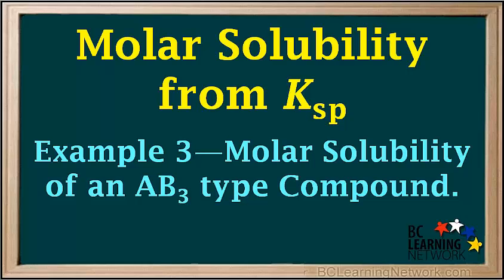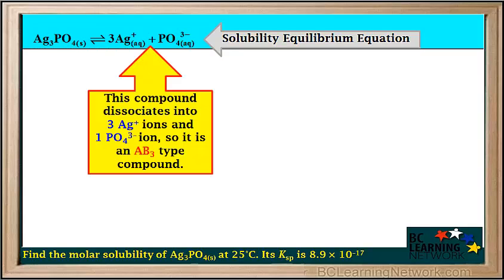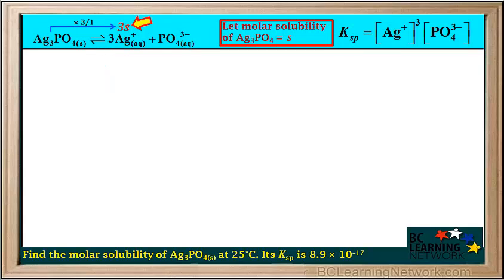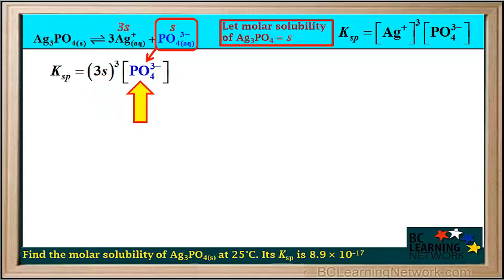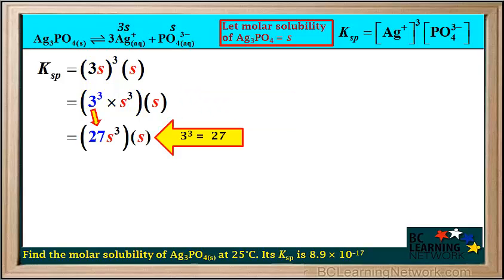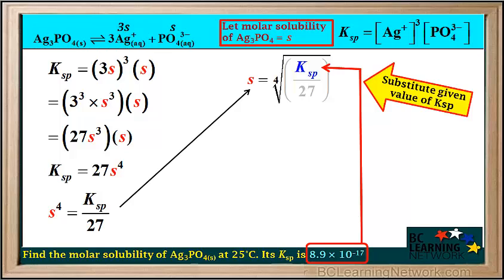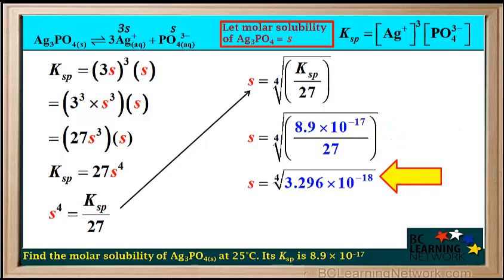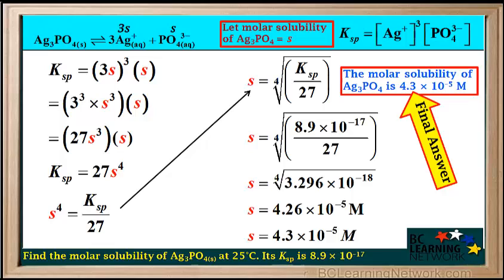WCLN - Molar Solubility from Ksp - Example 3 - Chemistry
Molar Solubility from Ksp - Example 3

0:01that do
0:08in this video will do an example were will calculate the molar solubility
0:12have been a b3 take compound given its KSP
0:16were asked to find the molar solubility of silver phosphate
0:20ag3 PO 4 at 25 degrees Celsius
0:24we're given at the KSP value for AG three PO 425 degrees
0:29is 8.9 times 10 to -17
0:33the first step is to rate the balanced equation for the solubility equilibrium
0:38at AG three PO for ag3 PO 4
0:42forms three eighty-plus science and one phosphate
0:45RP 0 for 3 minus I N note that because this compound associates in 23 a jeep by
0:52science
0:53and one PO 43 minus I N it is identified as an 83
0:59type compound here
1:02right dick aspx passion for this reaction KSP
1:06because the concentration at a jeep less cute times the concentration
1:10PO 43 minus will represent the molar solubility and a g3 peeled for
1:17by the letter S we see
1:20from the equilibrium equation that the mall ratio Adeje plus
1:24to the compound ag3 PO for is 321
1:28so the concentration at a jeep bus will be equal to
1:323ds equation also show that the mole ratio
1:37appeal for three minus 283 PO for
1:41is 121 so the concentration a PO 43 minus
1:45is just equal to s now
1:49we need to find a value the molar solubility yes
1:53we start by writing down the KSP expression here
1:56we have determined that the concentration at AG plus
2:01is equal to 3s so we can substitute 3s
2:05in for the concentration the AG plus in the KSP expression
2:09like this
2:13the equation also tells us that the concentration of phosphate
2:16PO 43 minus is equal to ass
2:19so we can substitute SN for the concentration appear 43 minus
2:24in the KSP expression like this we start with the expression Casspi
2:31is equal to 3s all queued times s
2:35map tells us it AB
2:39all cue is equal to a kid time to be cute
2:42so 3s all kid is equal to 3 kid
2:47Times Sq three key is equal to 27%
2:51so we put 27 in here for 3q
2:54sq times ass
2:58is equal to ask to the fore so Casspi
3:01egos 27 ass to the fourth now we divide both sides by 27
3:08in order to isolate ass to the fore so as to the for
3:13is equal to KSP over 27 in order to solve her ass
3:20we take the 43 you both sides of the equation
3:23taking a four through to both sides
3:27we get ass is equal to the fourth through at the fraction KSP
3:32over 27 now we can substitute a given value
3:37KSP 8.9 times 10 in the Negev 17
3:41in for the KSP in the equation like this
3:47on some calculators you can solve this expression
3:50all in one step here will do it step by step
3:54will start by dividing 8.9 times tended to -17
3:58by 27 and this gives is 3.2 96
4:03times tended to -18 we have more significant figures 10 we need here
4:08but will round off to the correct number of significant figures at the end
4:12so we can say that yes is equal to the 430
4:163.2 96 times tended to -18
4:19so to get the value for ass
4:23we take the 430 at 3.29 6
4:26times 10 in the negative 18
4:29and we get 4.26 times 10 a negative
4:32yep because ass represent smaller concentration
4:36we at the unit am for malaria d however
4:39we see that the original KSP was given to us
4:43in two significant figures so that means we must round the answer
4:47to two significant figures so the final answer is 4.3 times tend to the negative
4:53fear
4:54smaller so will restate the final answer to the question here
4:58the molar solubility of silver auspey 83 PO 4
5:02is equal to four point three times tend to the negative
5:06fifth more do
5:12do
5:13the
5:16im